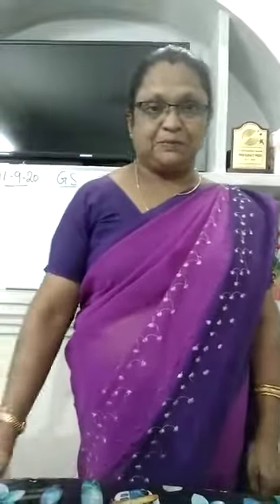Class 5 General Science lesson 6 part 7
Video from Valsamma Sabu 11/9/2020